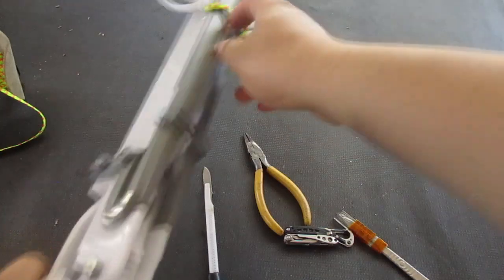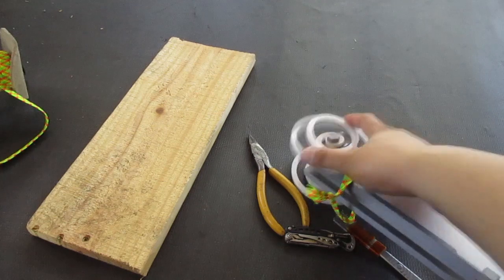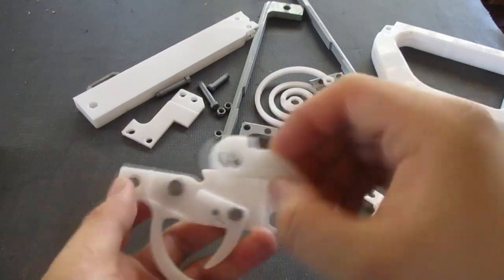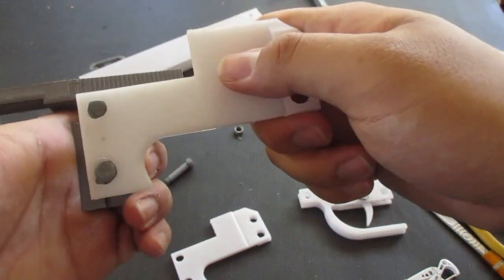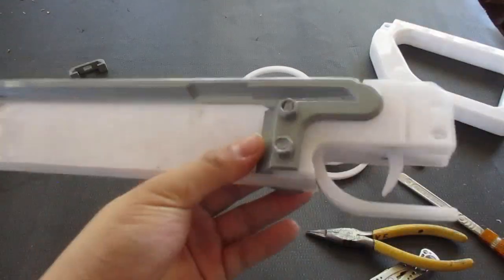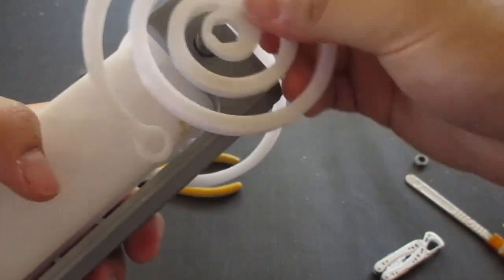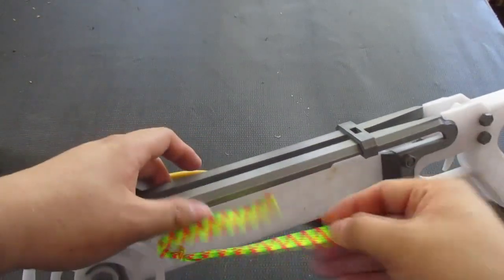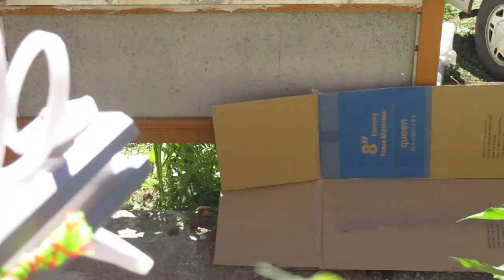I Designed and 3D Printed a Coil Bow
I've finally finished a 2 week long project complete with prototyping and all the fun bits! More information can be found here: